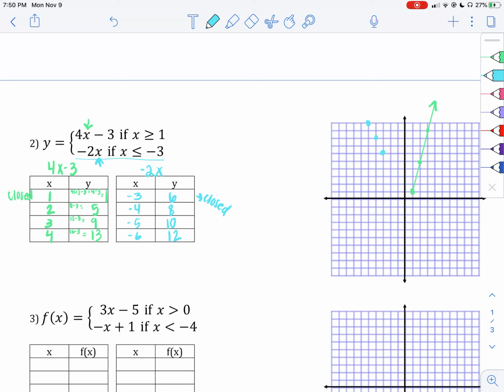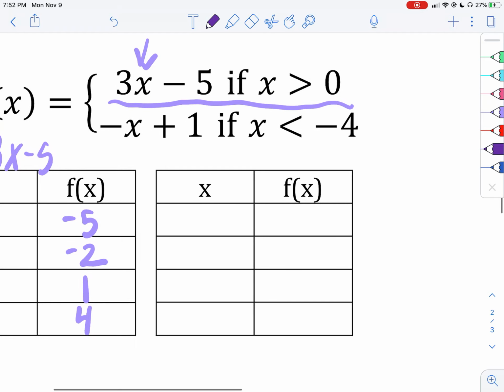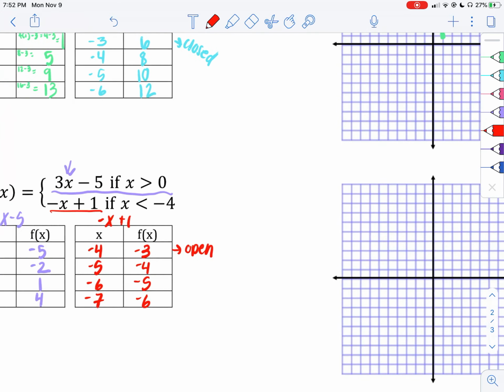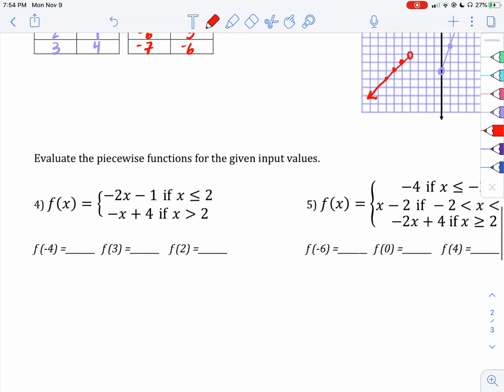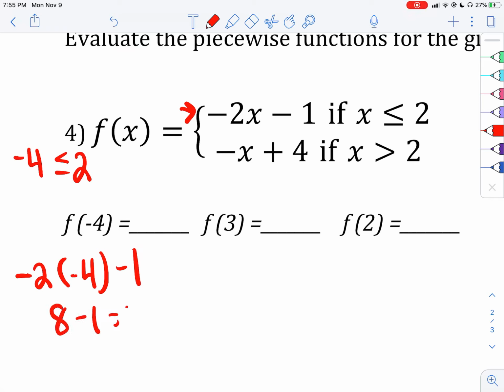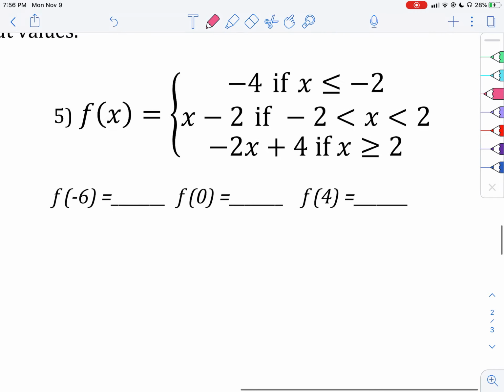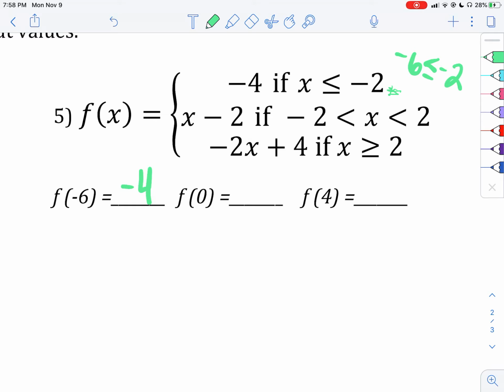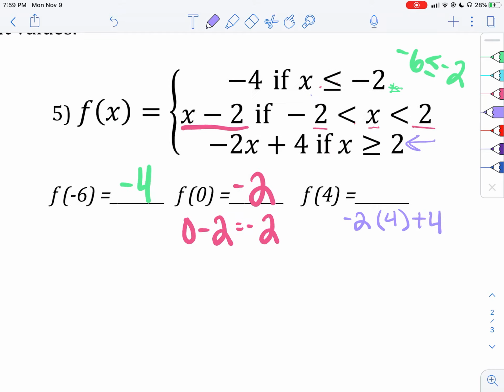Unit 3 Part 2: Piecewise Functions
LSN Algebra I